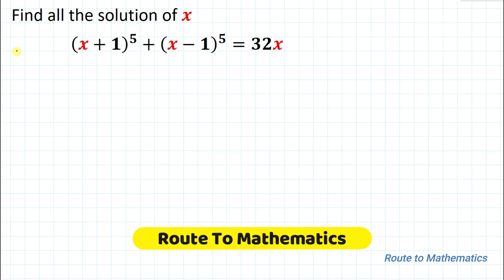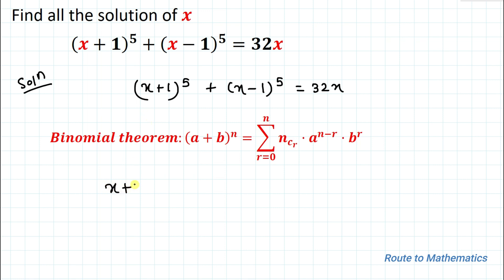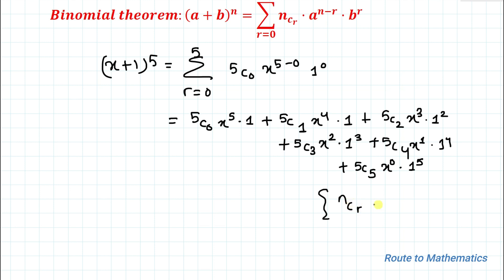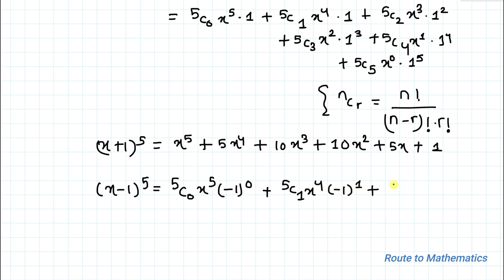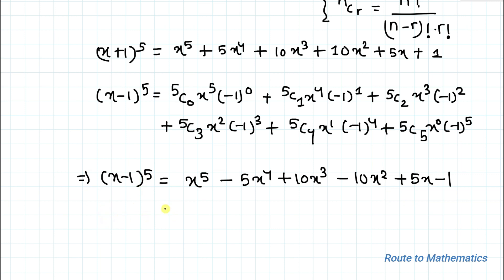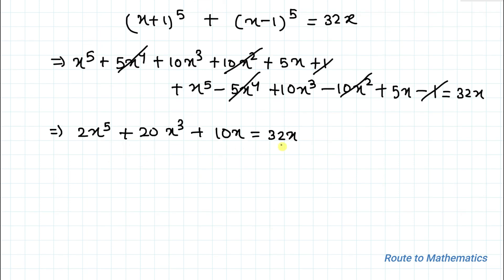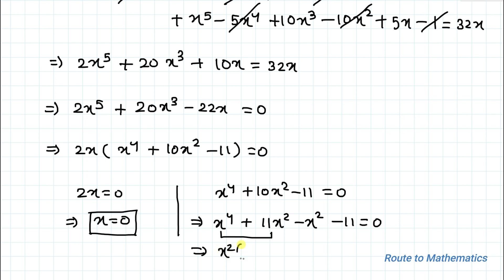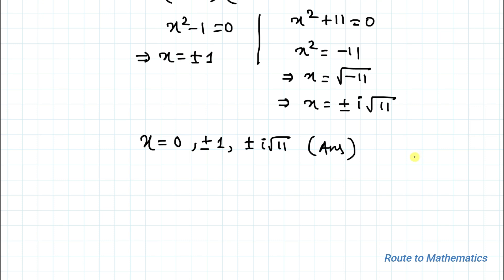How would you solve for x ? | Challenging Math Question